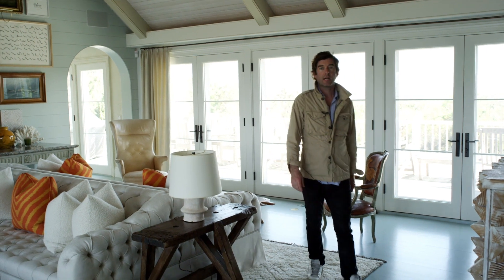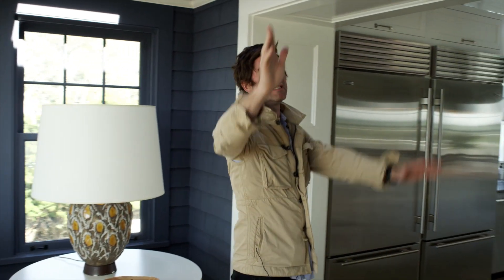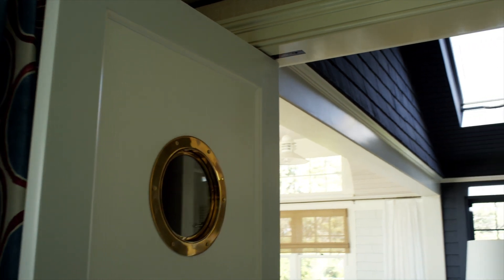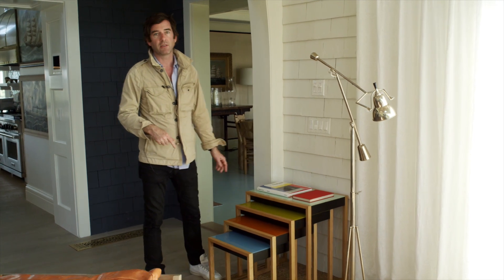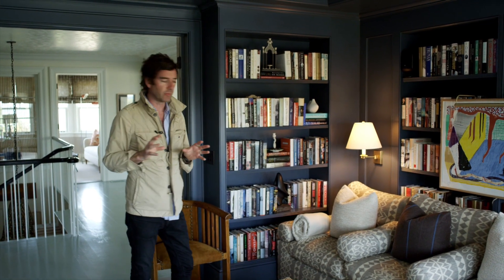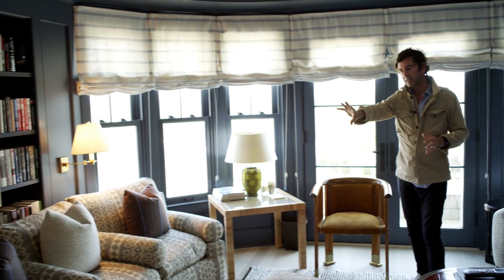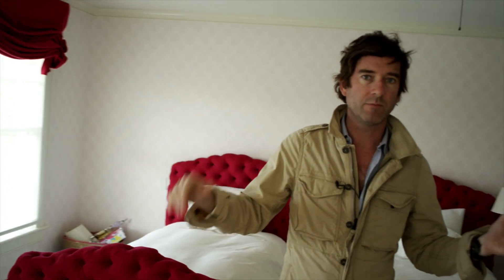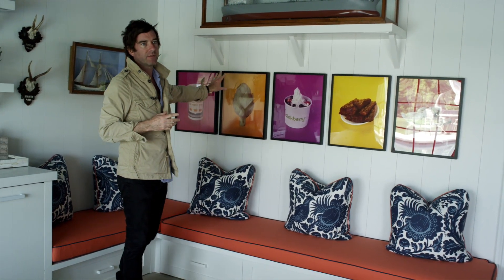3 Unexpected Ways to Decorate with Color | Architectural Digest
Designer David Netto shows AD how to incorporate playful hues in a sophisticated setting.

3 Unexpected Ways to Decorate with Color | Architectural Digest